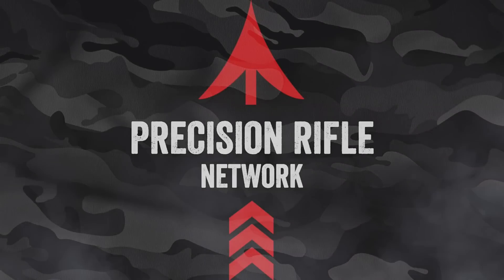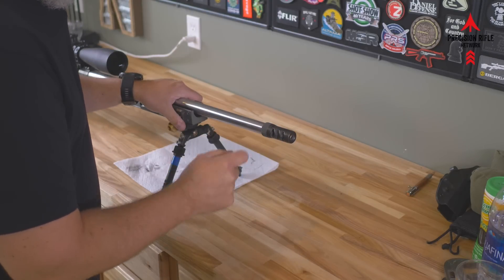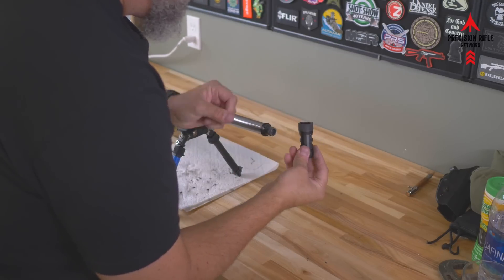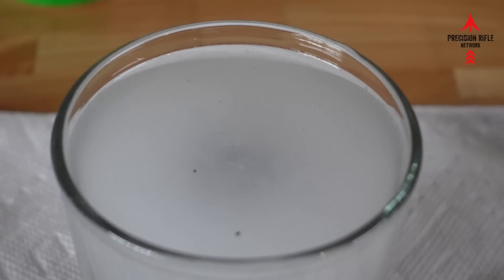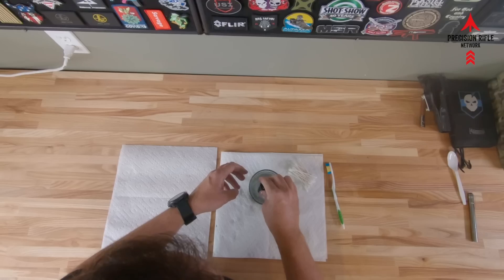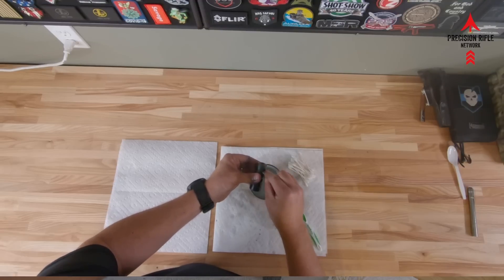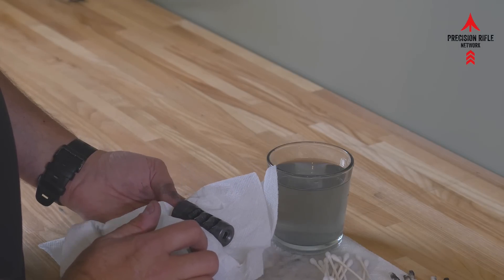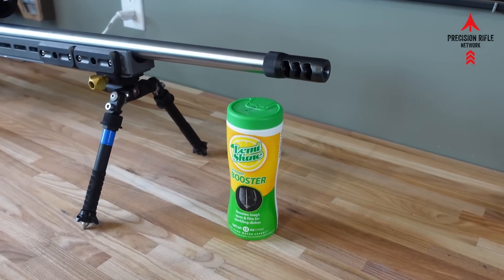How To Clean A Muzzle Brake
How to clean a muzzle brake - it's not something we normally think about, but is just as important as cleaning your barrel.  A dirty muzzle brake can definitely cause accuracy issues and shift impacts.  There are many ways to accomplish this task, this is just my version of it.  Enjoy.  RE-READ THAT LAST SENTENCE!  Pretty sad I have to come back and edit this because of a few nitpicky jokers that care WAY too much about voiding a factory warranty due to a small amount of discoloration. The methods suggested in this video may cause some discoloration to the finish of your muzzle brake.  Just don't soak your brake, in what amounts to acid, for long periods of time.  Start with 20 minutes and then use soap and water to clean it off.  If no damage, then repeat.  It works very well and after years of cleaning this way, my brakes show minor discoloration which could just be from scrubbing.